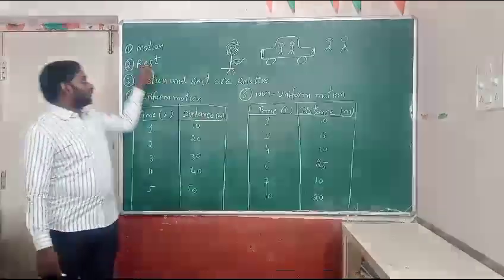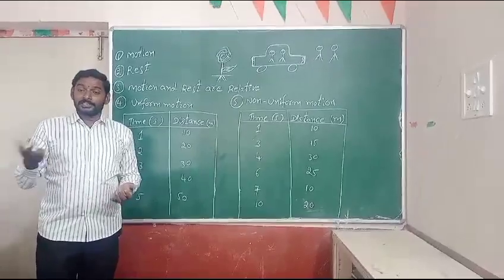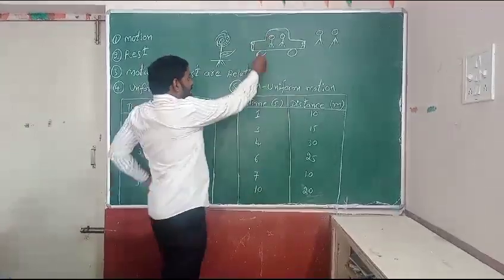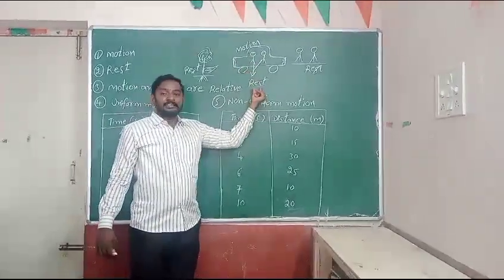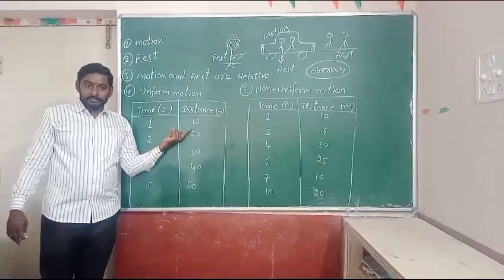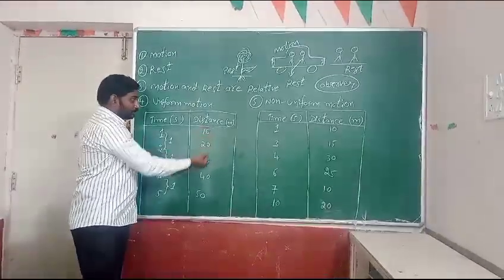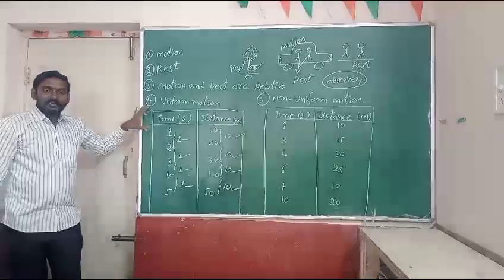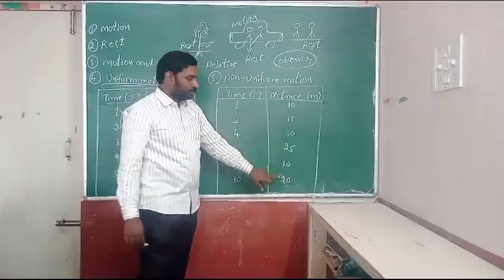(Physics.. class)...Motion& Rest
Video from Muralidhar